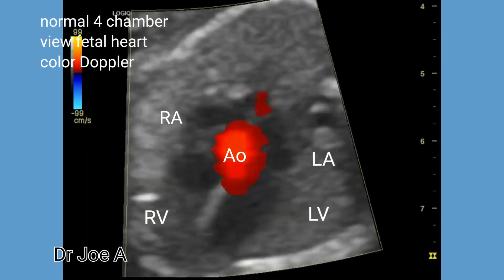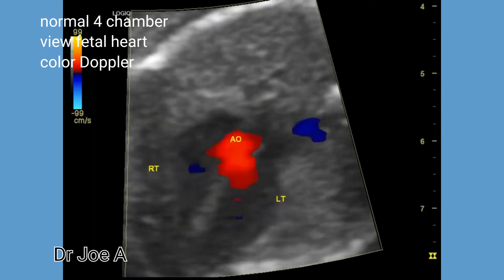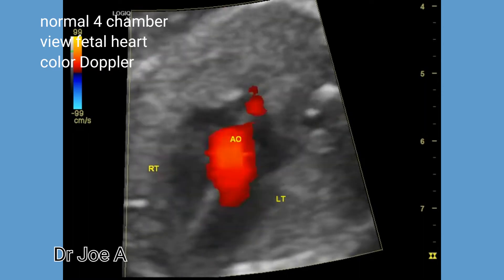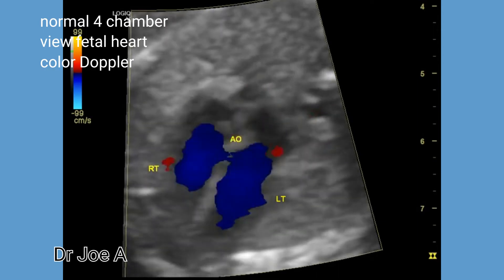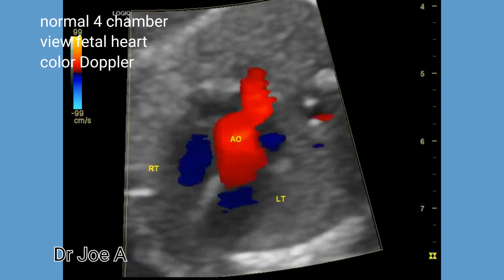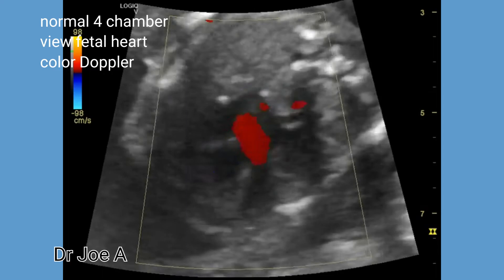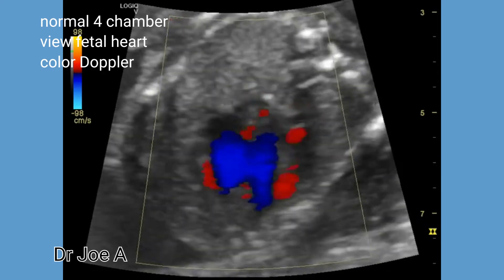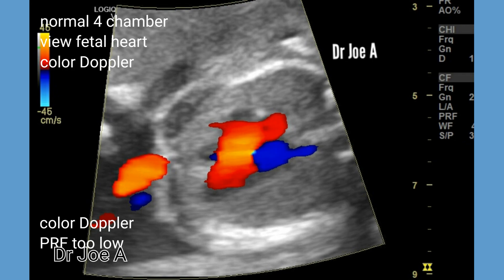Normal fetal heart ultrasound, color Doppler echocardiography, 4 chamber view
We describe normal fetal cardiac echo in this 4 chamber view of fetal heart at 20 weeks.
It can be difficult to adequately image the fetal heart by ultrasound unless we zoom the image sufficiently. Color Doppler settings including the PRF must be optimal.
3 vessel view also must be taken.